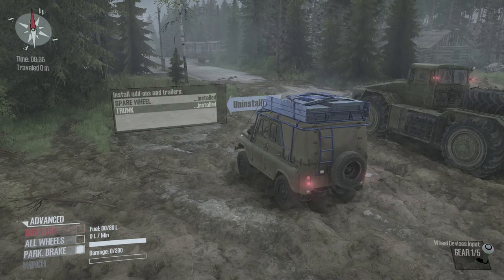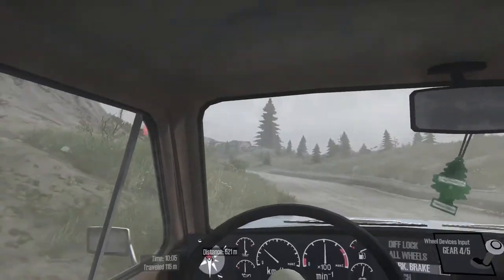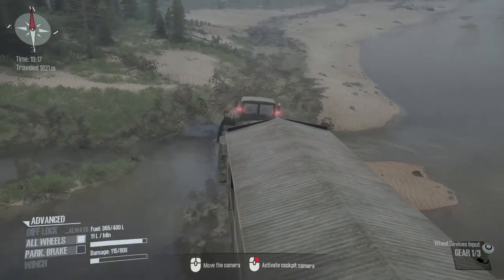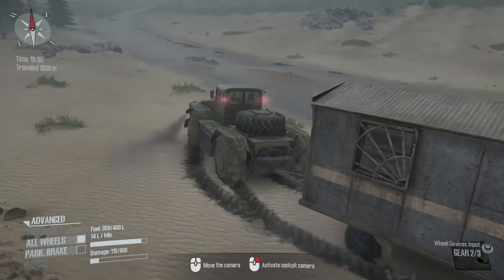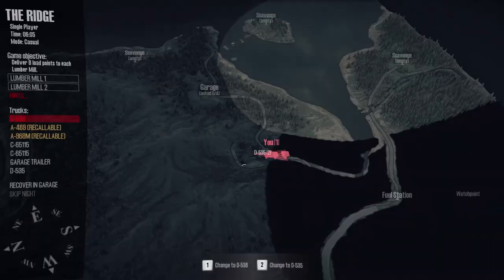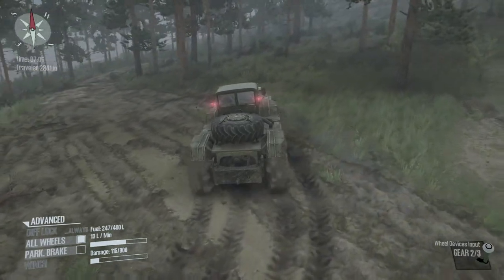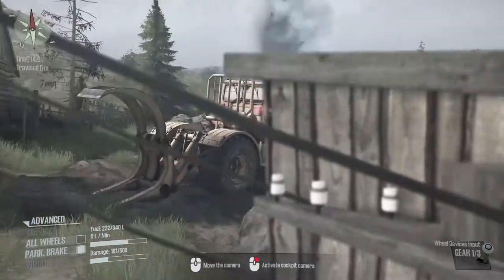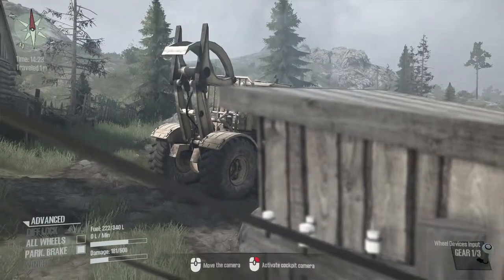Spin Tires Mud Runner THE RIDGE 1